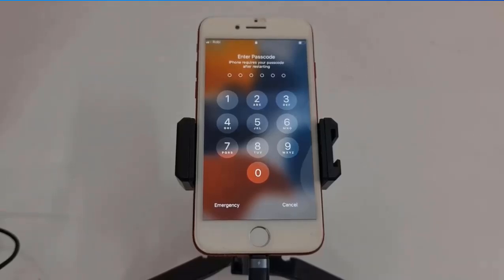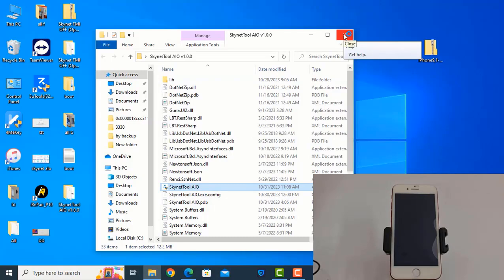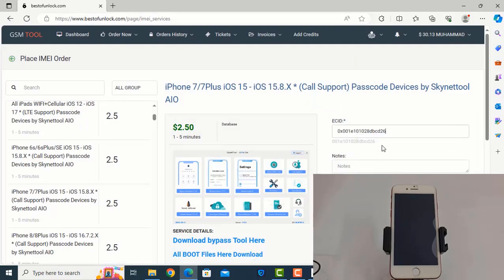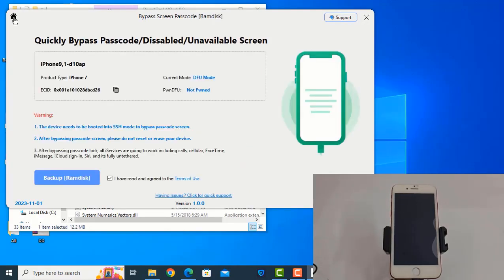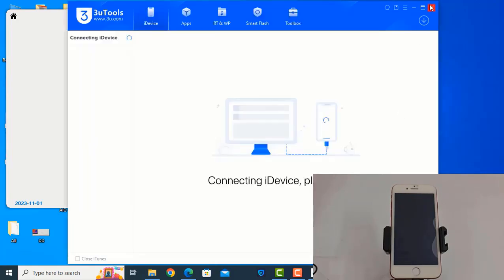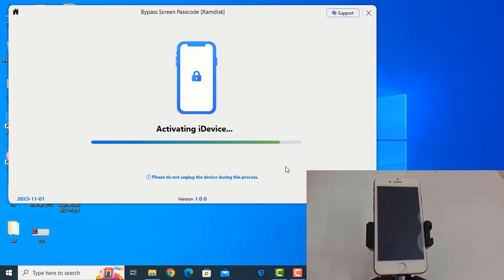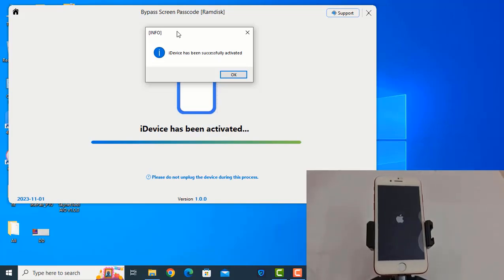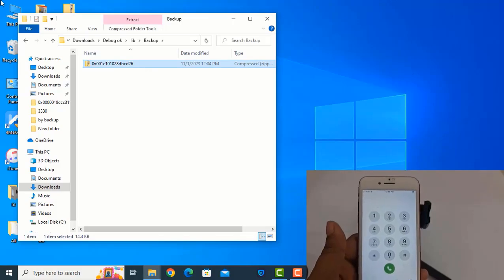All iPhone iOS 15.8 Bypass With Call support iOS 16.7.2 Bypass iCloud iPhone X Bypass iPhone 8